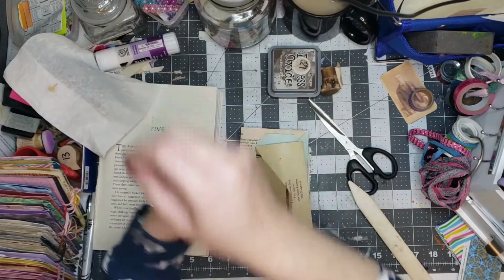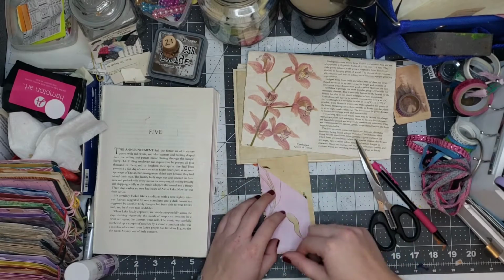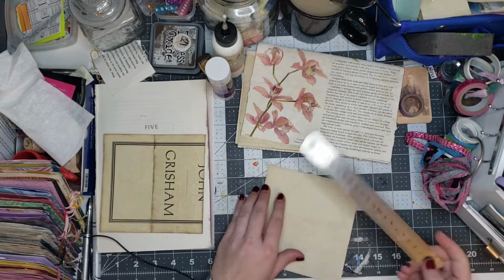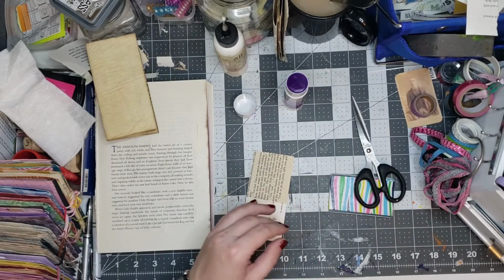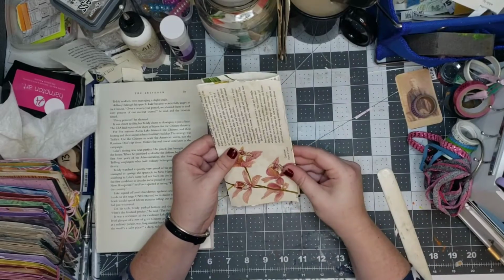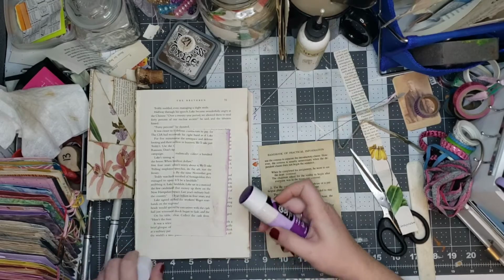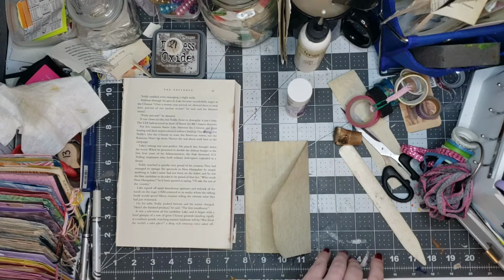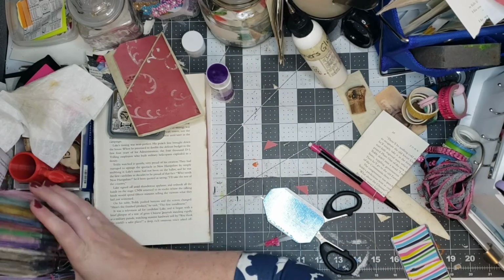Episode 99: making folded pockets and tags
making folded pockets and tags to go with them